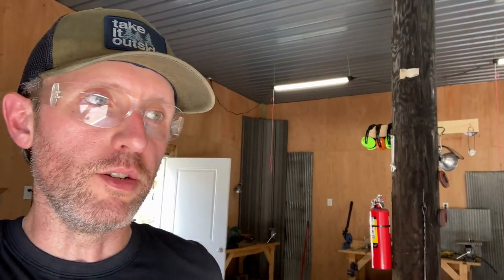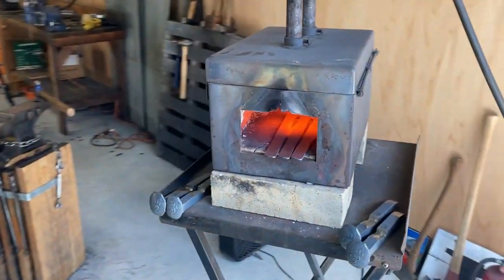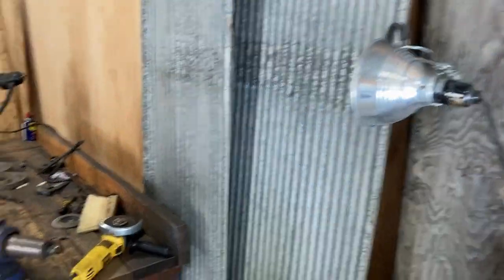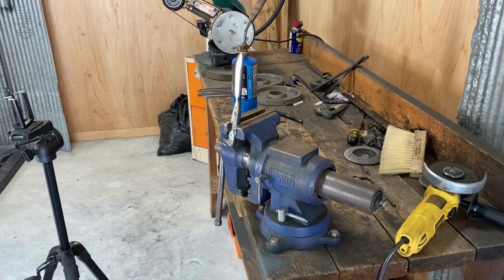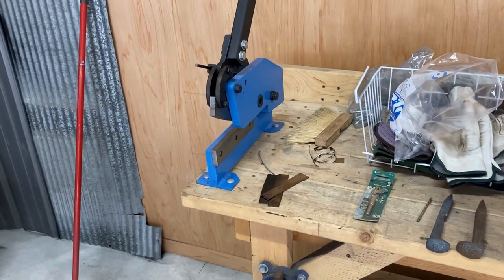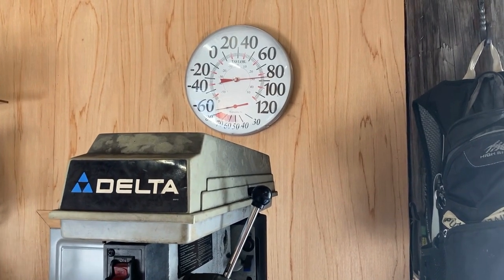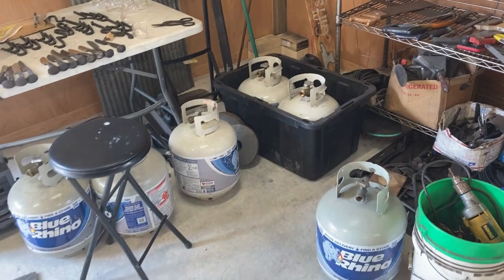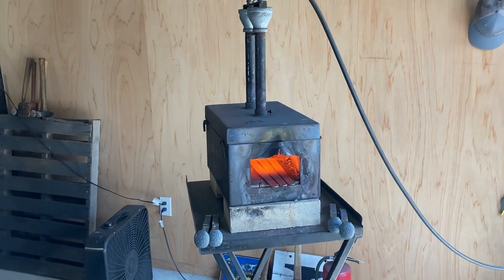My Blacksmith Shop Setup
Here's a shop tour of Brown County Forge to show one configuration for blacksmith shop setup.

I started in my backyard 14 years ago and eventually worked my way into better and better shops over time.